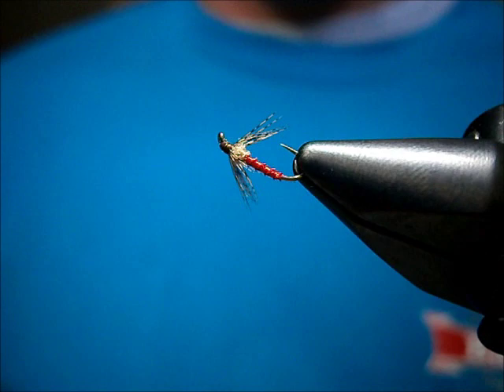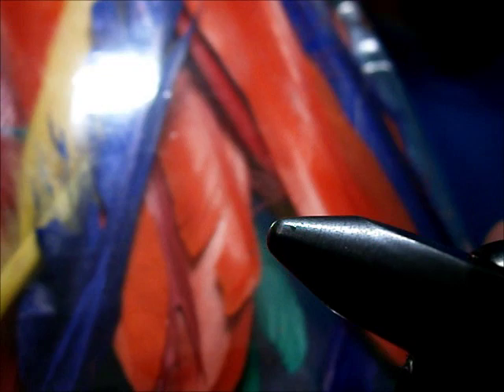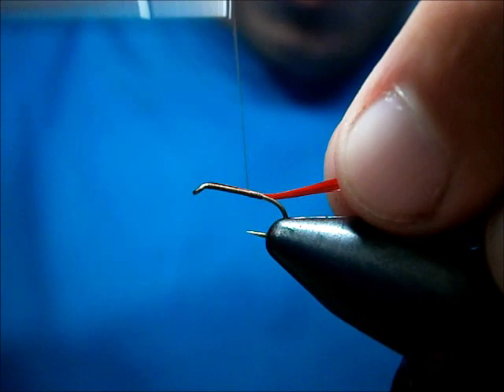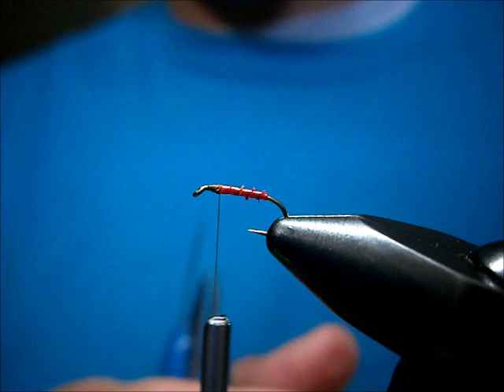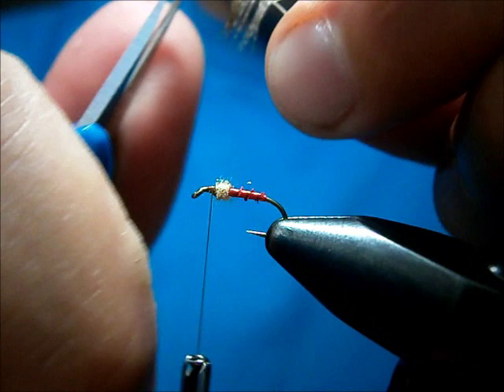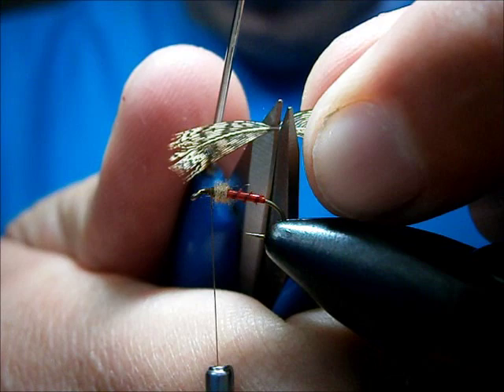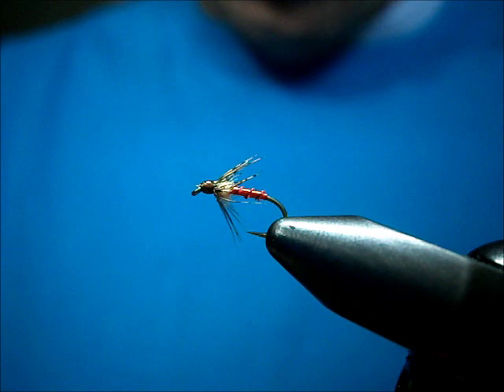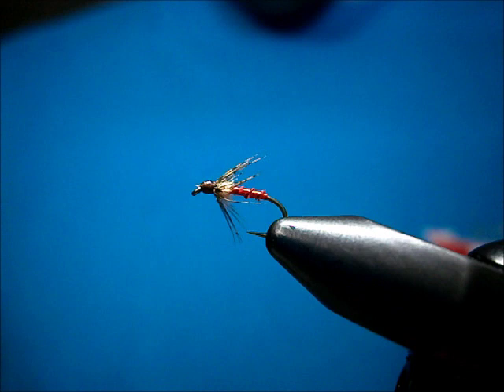Tying the partridge & biot with Johnny Utah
This is a little fly I tie for the fall, winter, and early spring.  The biots are from feather packs for crafts. The colors are very viberant.